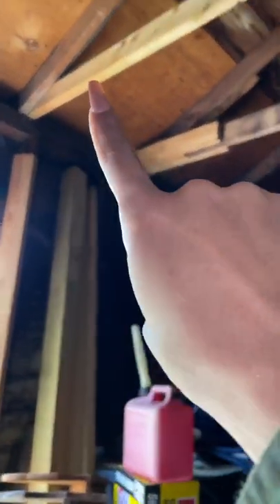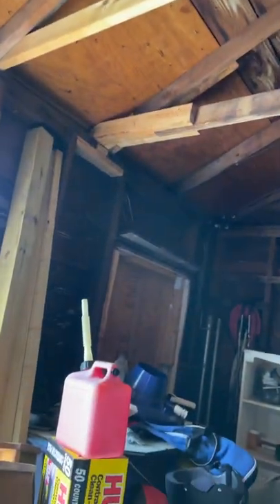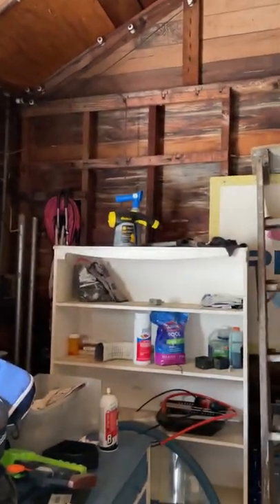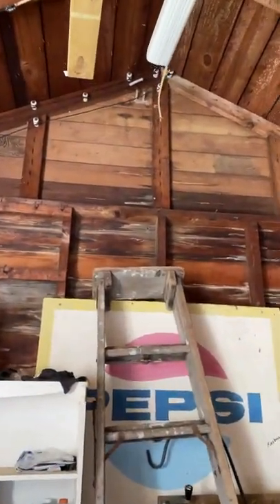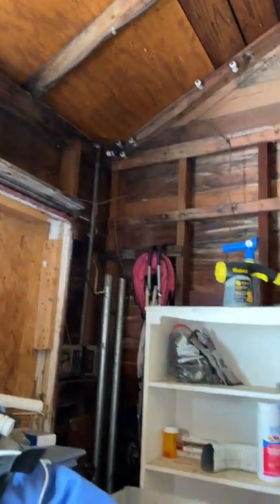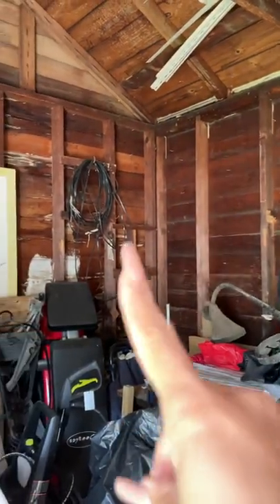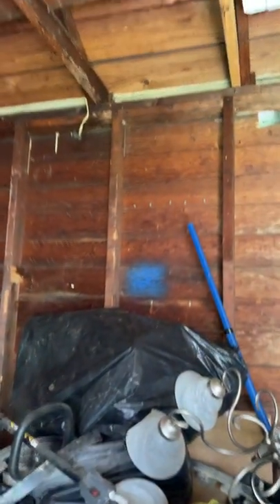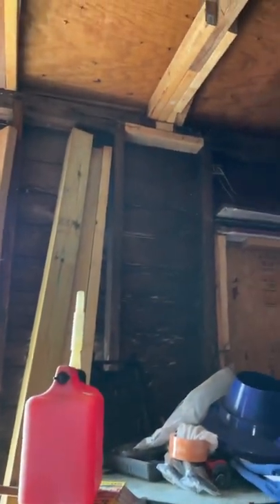Converting my shed into a mini nail salon